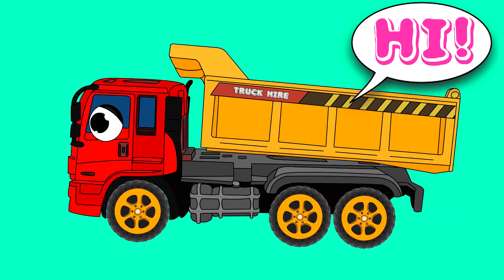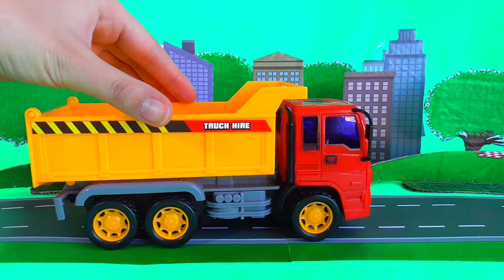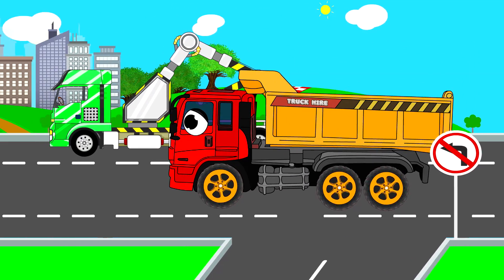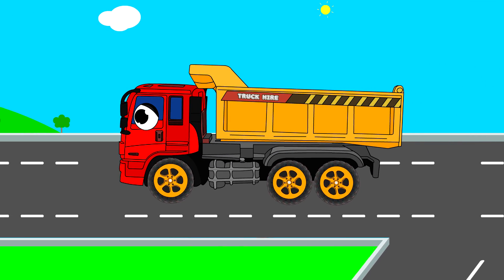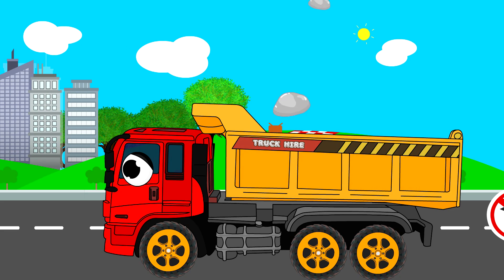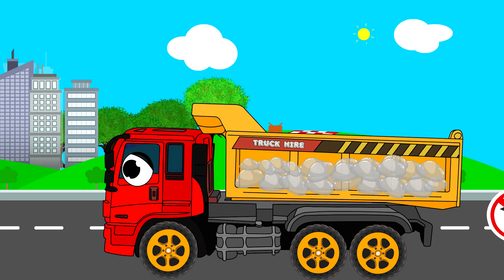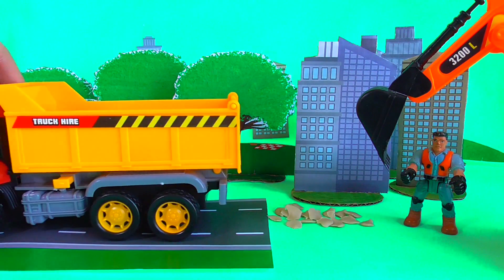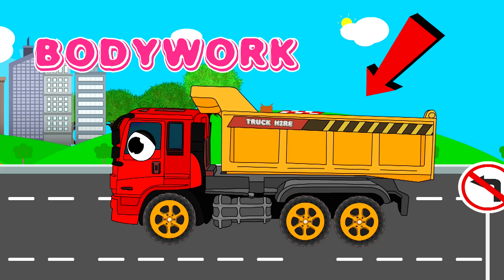Сars for Kids: playing with Truck I Сonstruction & Transportation Goods I Name of Truck parts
We study with children toy cars. Learn transport vehicles. Playing with a truck. How a truck works at a construction site and transports cargo. Leaning video for kids.